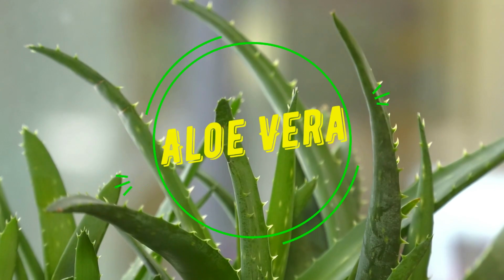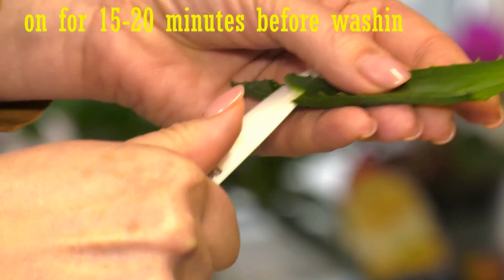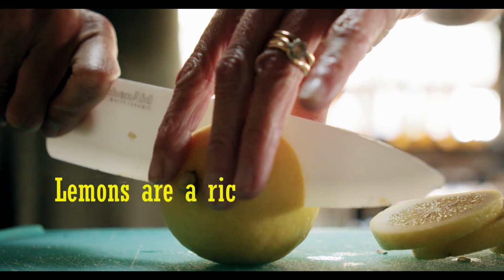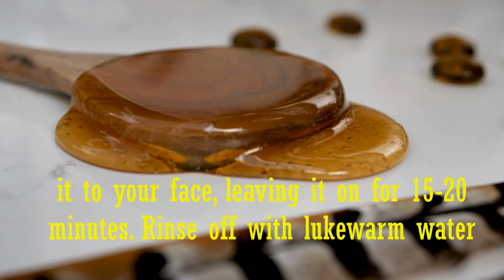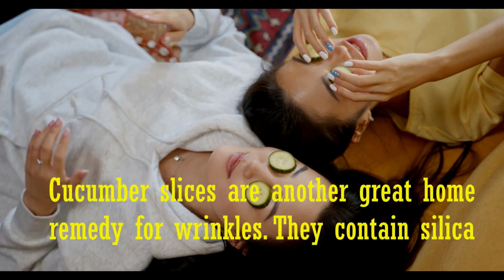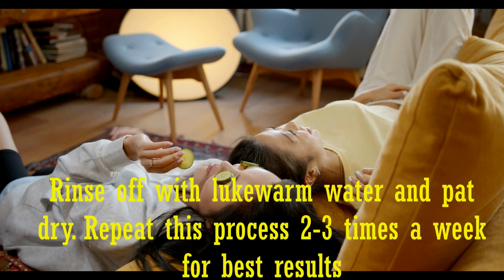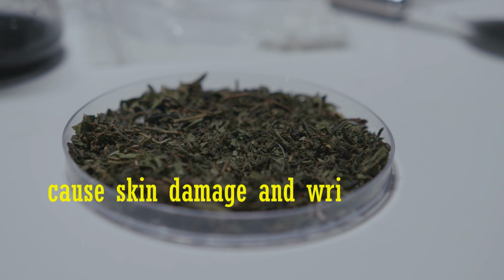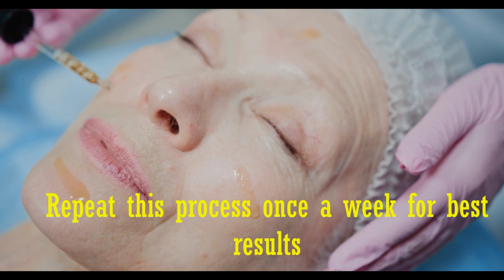How to Remove Skin Wrinkles Naturally? Home Remedies for Younger-Looking Skin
How to Get Rid Skin Wrinkles Naturally? Home Remedies for Younger-Looking Skin
Are you tired of seeing wrinkles on your skin? Don't worry, we've got you covered! In this video, we'll show you some easy and effective home remedies to get rid of wrinkles naturally. We'll also make it fun, with entertaining games that you can play with your friends and family using these remedies.
We'll cover a range of natural ingredients that are great for reducing wrinkles, including aloe vera, lemon juice, honey, coconut oil, olive oil, and green tea. These ingredients are packed with antioxidants and vitamins that can help to hydrate your skin, boost collagen production, and reduce the signs of aging.
Whether you're looking for a quick fix or a long-term solution, our tips and tricks will help you achieve smoother, younger-looking skin. So, join us as we explore the best home remedies for wrinkles and share our anti-aging secrets with you.

the ultimate destination for all things health and wellness! Our channel is dedicated to providing you with expert tips and tricks to help you live your best life. From fitness and nutrition to mental health and self-care, we've got everything you need to achieve your wellness goals.

Whether you're looking to lose weight, manage stress, or simply live a healthier lifestyle, we've got you covered. Our videos are packed with wellness tips, healthy habits, workout routines, and nutritious recipes that are easy to follow and implement.

But we're not just about delivering information - we're all about building a wellness community where like-minded individuals can come together to share their experiences and support one another.